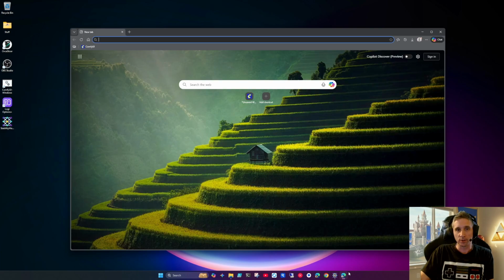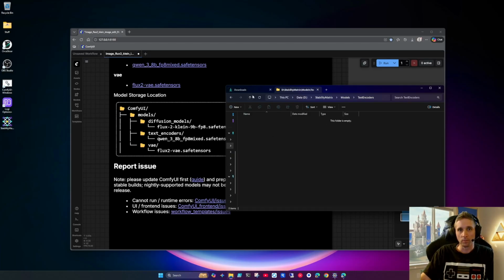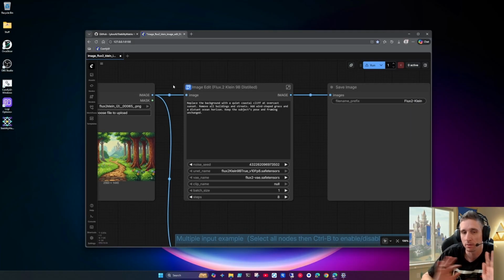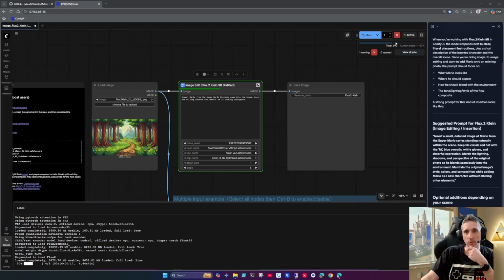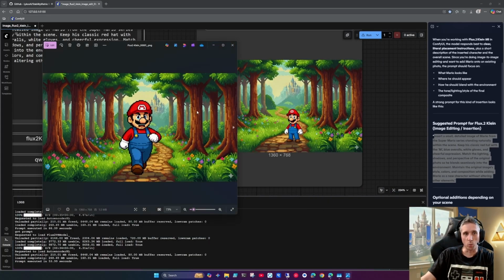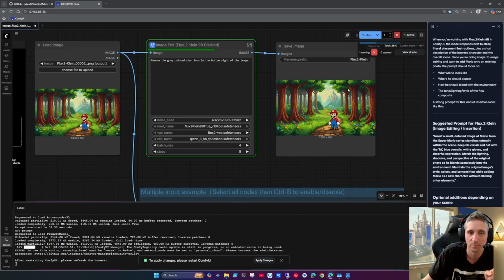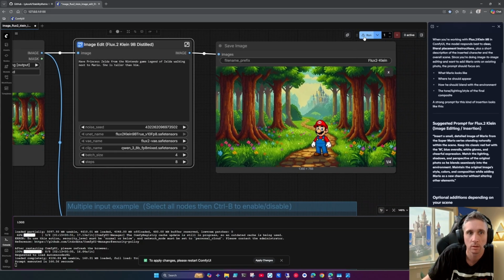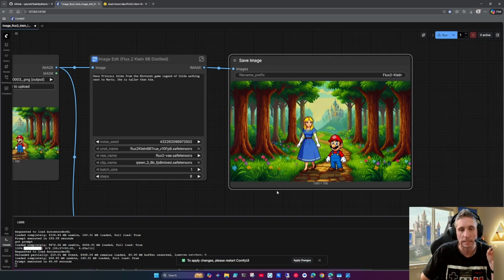How to edit images inside ComfyUI, fast and easy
In this video,  we go over how to edit images inside ComfyUI using the new-ish Flux.2 Klein 9b model. This is a very powerful and very fast model compared to it's rival Qwen Image Edit 2511. Both do the same job but Klein is faster and I think a lot easier. We dive into the workflow to see how everything is connected and go over the most important bits that direclty correlate with what we want to do; edit images and have fun! I also show the differences using a normal prompt versus using an LLM like Copilot to enhance the prompt; it's more of a difference than you'd think. We then go over the importance of increasing your batch size and when to use it.